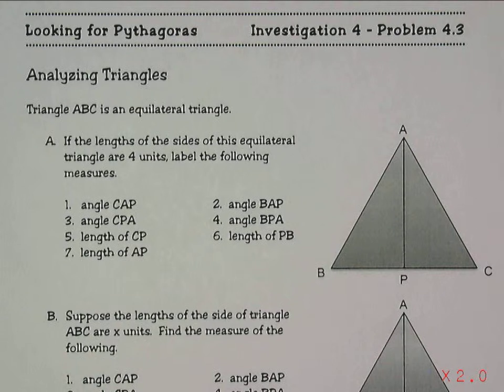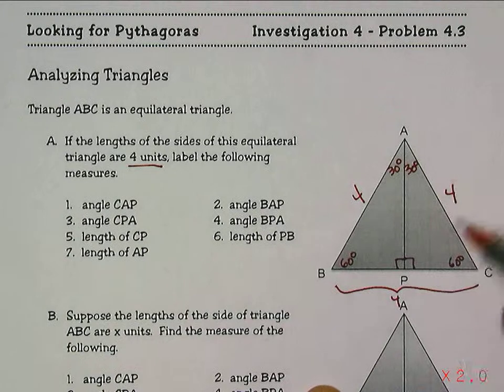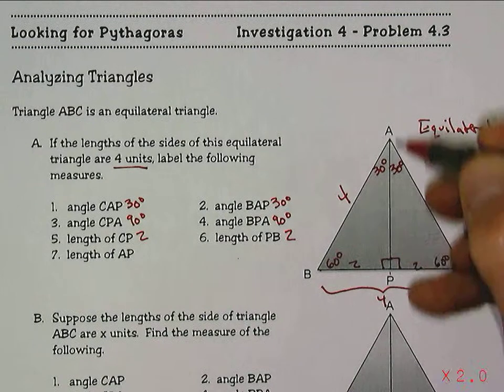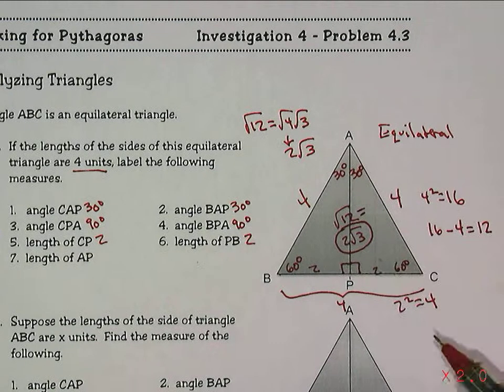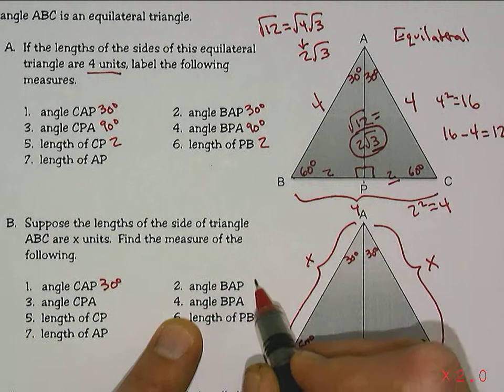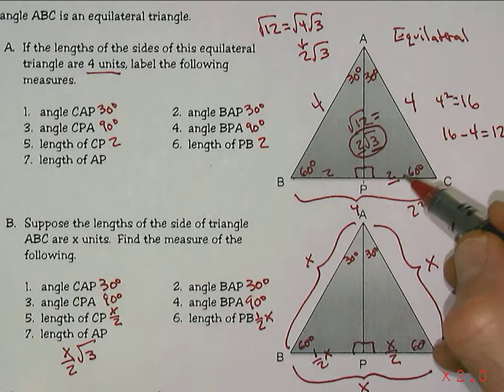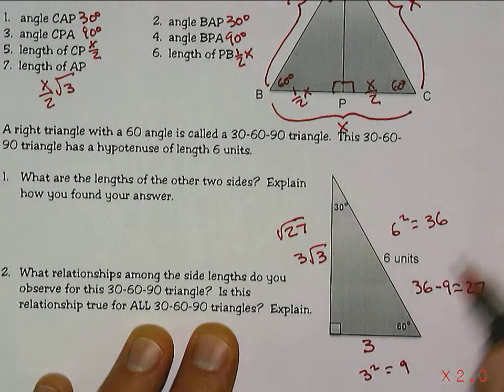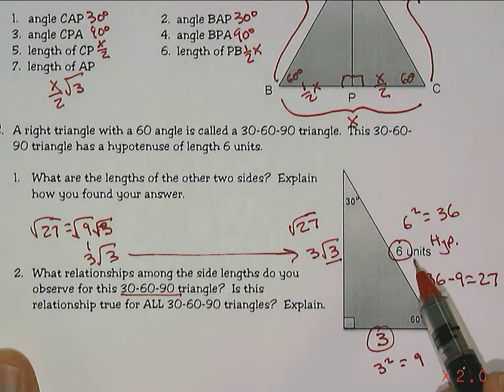Looking for Pythagoras Problem 4.3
Identifying the pattern for 30-60-90 triangles.